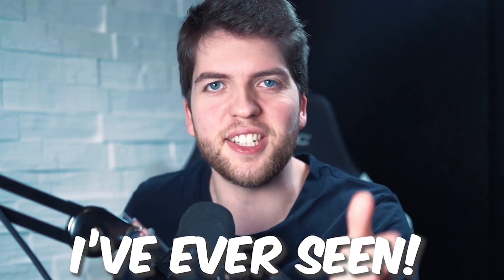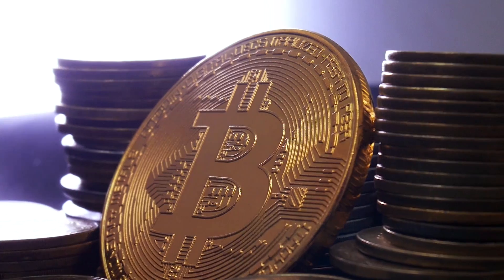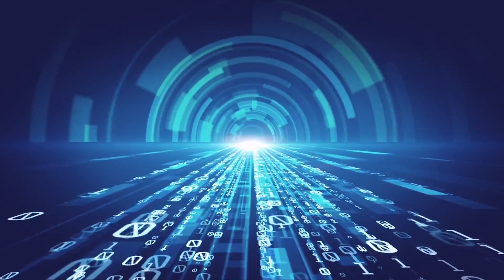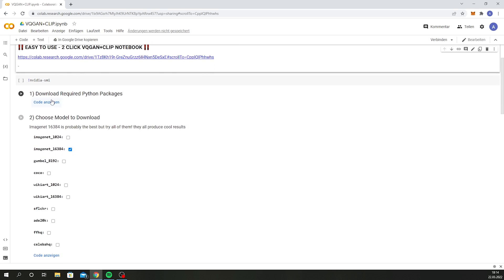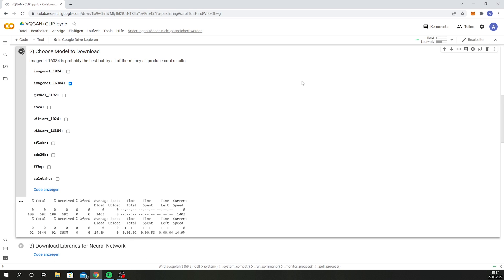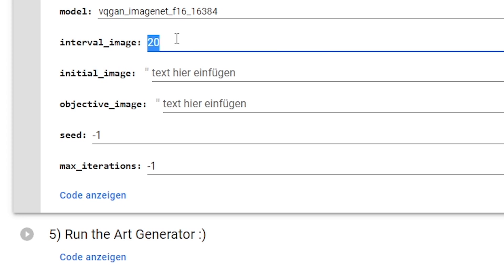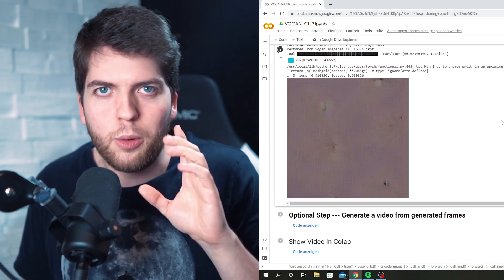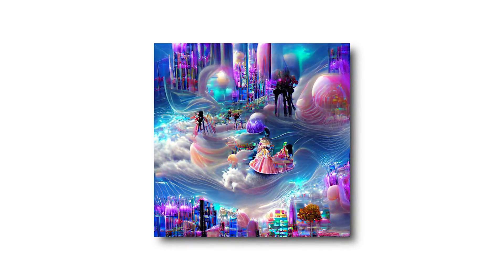How To Make NFT ART with A.I. (Super Easy | No Code)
This Artificial intelligence can create amazing art for you without any knowledge in coding!

This is officially the coolest thing I’ve ever seen!
Imagine an artificial intelligence taking an idea from you and turning it into incredible art that’s never been seen before!

What sounds like something straight out of a since fiction movie just became a reality. Since I’ve started this „how to make NFT“ series I’ve found a lot of great and easy ways to create NFTs but this website, code or algorithm changes everything!

Now this is not a way to generate a collection of 10.000 Nfts because that would take forever. But if you want to generate digital art without any design work on your end, this will be the perfect solution for you. This is also only a compressed image so you don’t have individual layers that would let you generate more versions of your image but for a small collection or a single image project this would be amazing.

Chapters:
Intro 00:00 - 00:42
Let's grow! 00:43 - 00:49
What is this A.I.? 00:50 - 01:30
How it works 01:31 - 03:03
Problems & Solutions 03:04 - 03:49
Win 1 ETH 03:50 - 04:04

What I use to make my Videos:
Main Camera
Audio Mixer